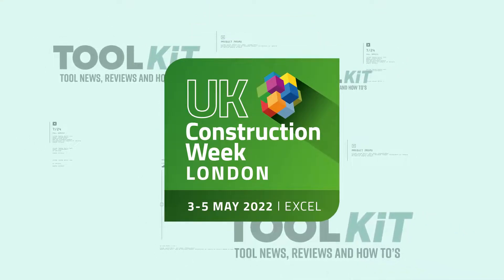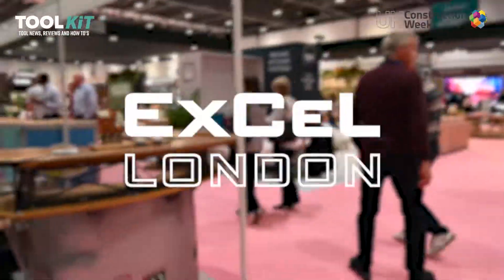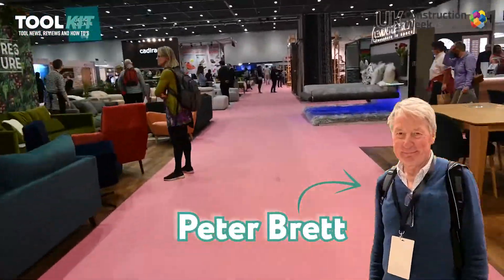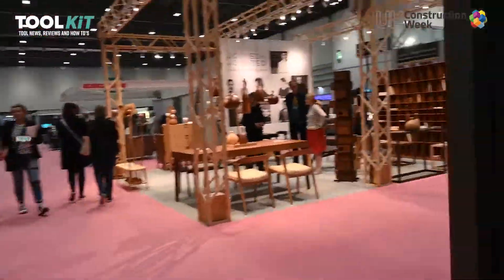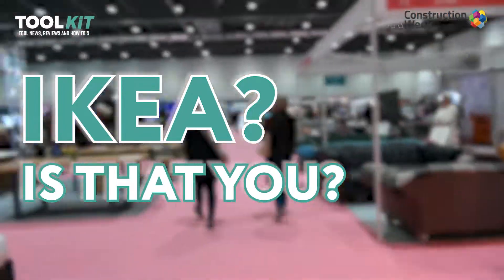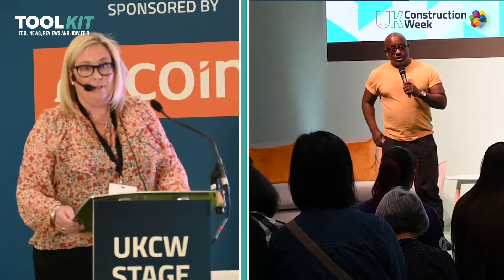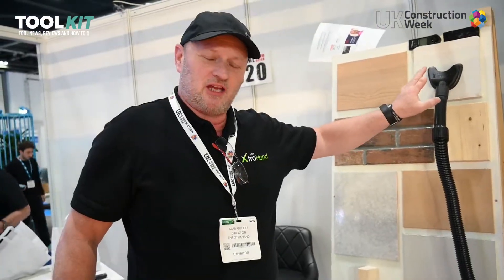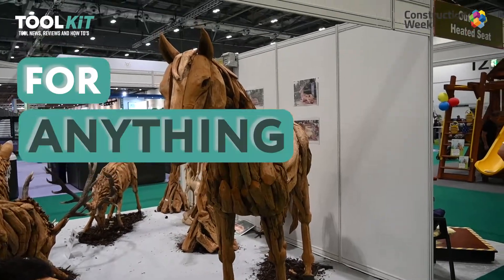EVERYTHING you missed at UK Construction Week London 2022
TOOLKiT comes to the rescue with the ultimate recap: here’s everything you missed at the UK Construction Week in London last week.

The UKCW London is a new exhibition designed to be a catalyst for the construction sector that took place between the 3rd and 5th of May 2022 at ExCeL London. This time around, we sent our ever-brave journalist Peter Brett to do his bit of field recon before reporting back.

His conclusion? It’s a hell of a lot of fun even if sometimes it feels a touch more like an IKEA trip than a construction expo but alas…

With over 300 brands exhibiting over 2 days, it quickly became pretty clear that the overall strategy here was making a direct connection between the companies and their end users while highlighting innovation above everything else.

And this was not just the endless offer of talks happening almost simultaneously… the real show-stealer were the demos, from grippier-than-average gloves to self-adhesive vacuum cleaners, treadmills, kitchens, hot tubs and even wooden animal sculpture benches – yes, there really is a buyer out there for anything you can think of.

So, what are you doing next May? Got your tickets sorted already? We hope to see you there.

for more tool related content.

If you caught our little Glee homage in this video, get in touch and let us know – we reckon 99% of you won’t.